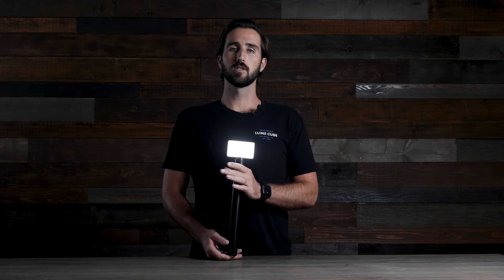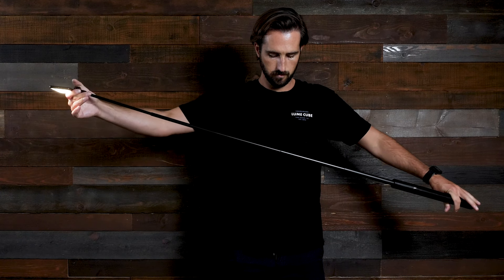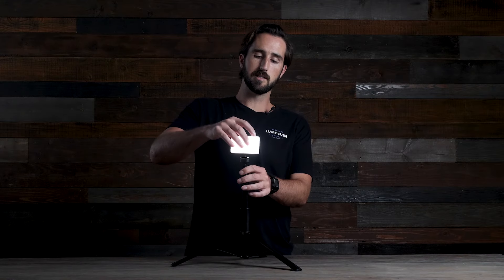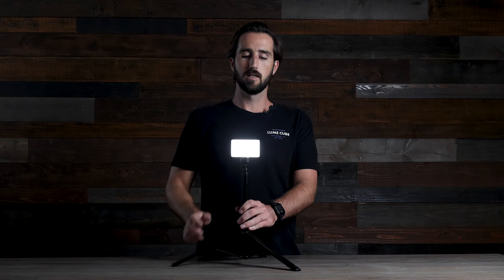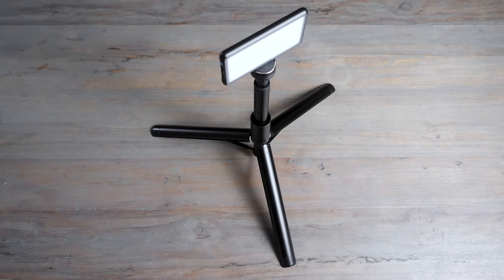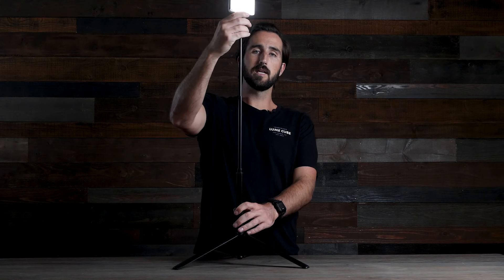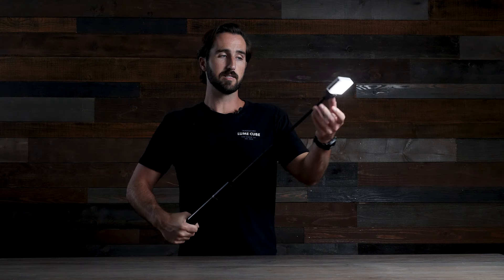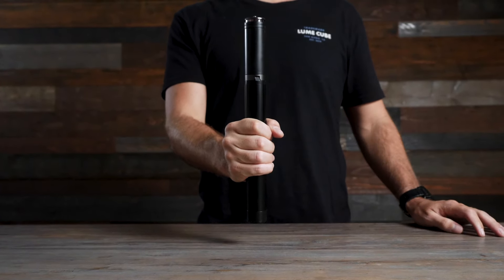Lume Cube Light Stand T60 - How To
The Light Stand T60 is Lume Cube's portable and versatile light stand that offers plenty of range and doubles as a boom.

The new Light Stand T60 enables light travel and total customization. Packs down to 14" and extends to 5ft tall. This light stands includes a 180 degree Tilt Head with 1/4" 20 attachment for the ultimate range. We can't wait to see what you create next with this new accessory at your disposal.